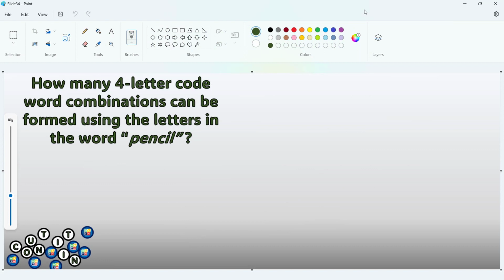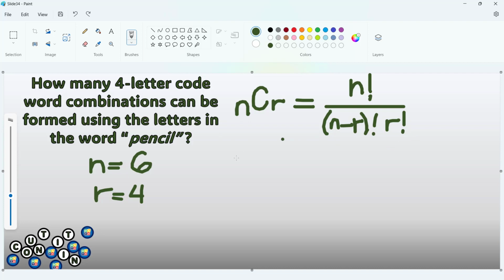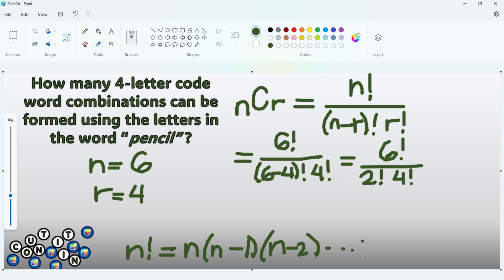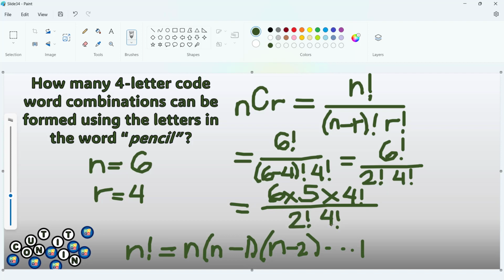Count It In: 4-letter code word combinations using the letters in the word "pencil"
This video discusses procedures and explains concepts surrounding counting the 4-letter code word combinations using the letters in the word "pencil".

Credits to
1. MS PowerPoint for video production.
2. Camtasia 2019 for video editing.
3. Dance 80s Disco Sax Cool Rhythmic Party  Mirrorball by Burgundy made available by No Copyright Background Music YouTube Channel